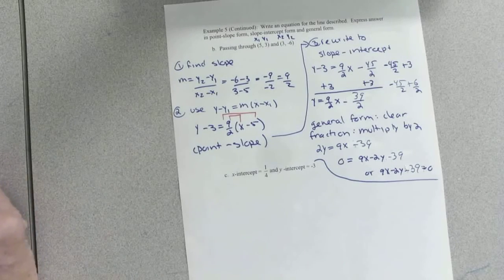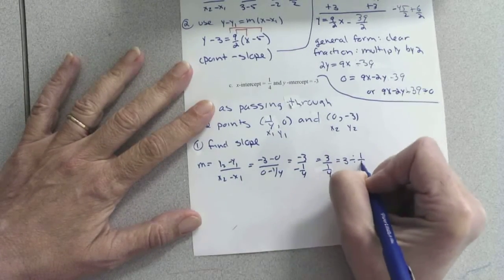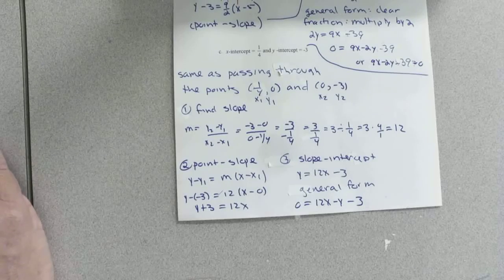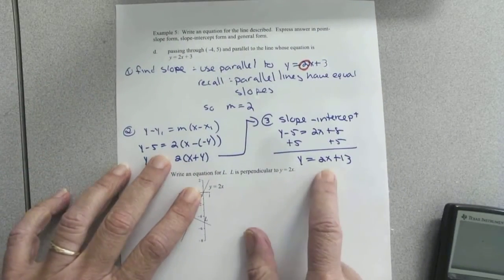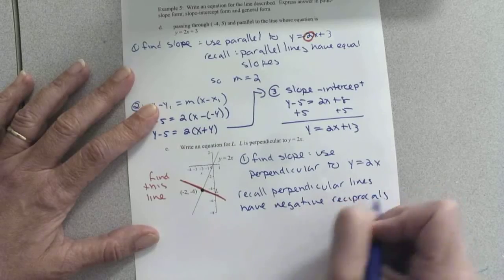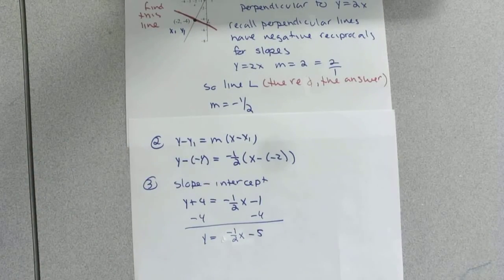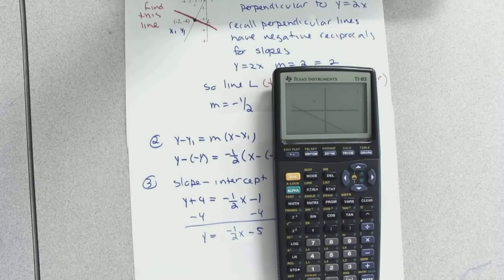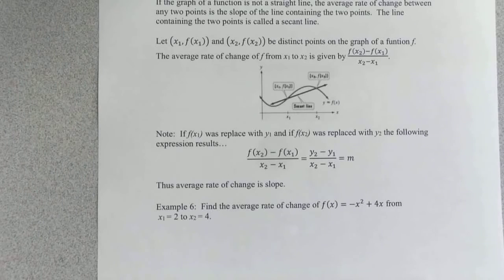College Alg Sections 2.3/ 2.4 Video 5